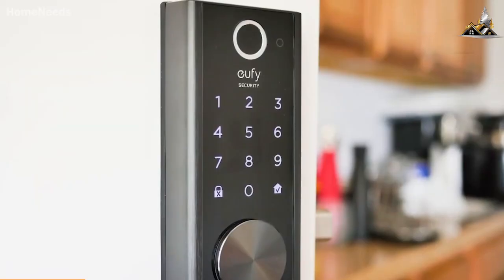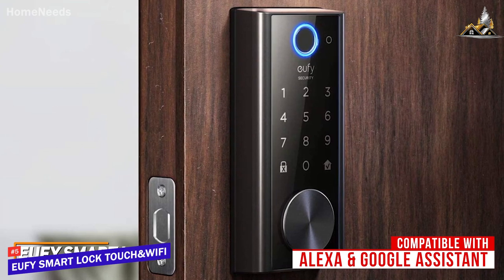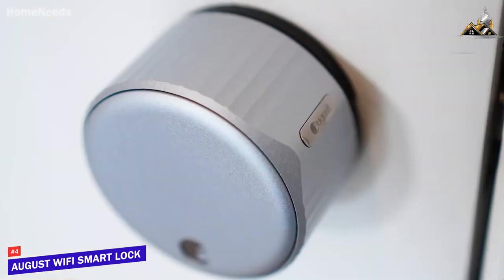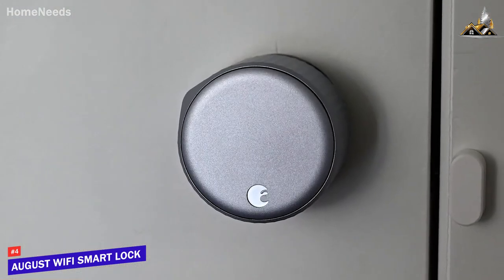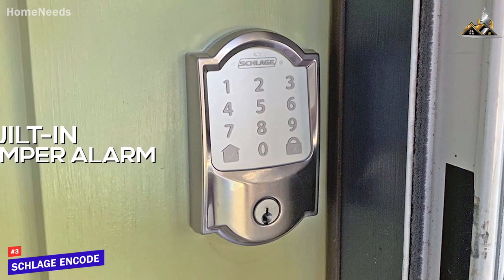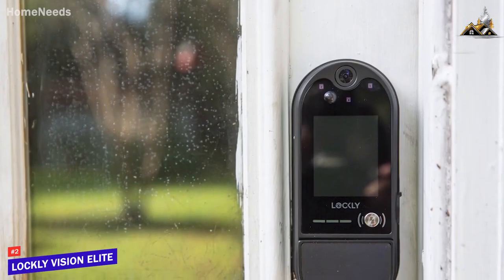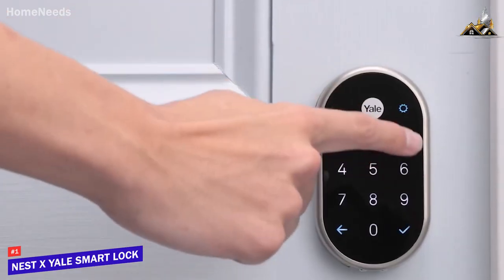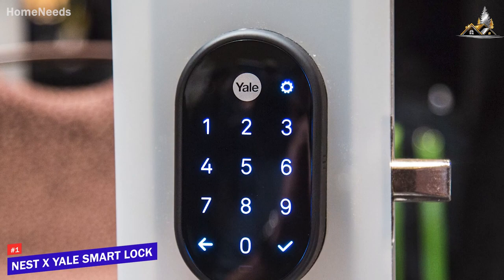Top 5 Best Smart Locks 2023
5 - Eufy Smart Lock Touch & WiFi
4 - August Wi-Fi Smart Lock
3 - Schlage Encode
2 - Lockly Vision Elite

Over the past few years, smart home accessories have become massively popular and convenient to use. Smart locks are a great addition to the outside of your home that can help you monitor your surroundings to keep you safe and provide additional peace of mind when you’re at home or away.

In this video, we’ll be comparing the 5 Best Smart Locks that are designed for different kinds of users. We will take into account performance, features, and price; so you can decide which is best for you. All the products on our list were selected based on their own inherent strengths and features.

We’ll be comparing the Eufy Smart Lock Touch & WiFi, the August Wi-Fi Smart Lock, the Schlage Encode, the Lockly Vision Elite, and the Nest x Yale Smart Lock; which are all great options if you’re in the market for a Smart Lock.